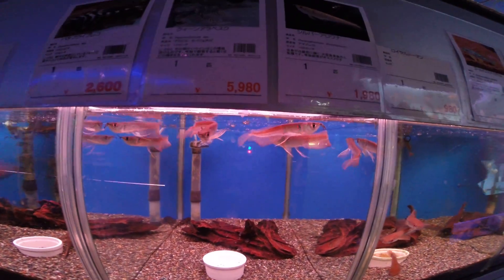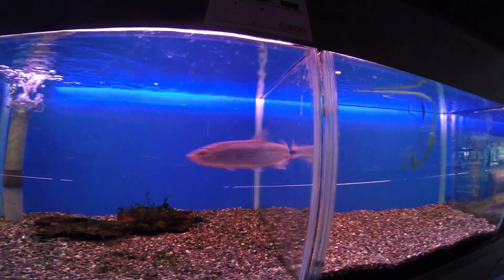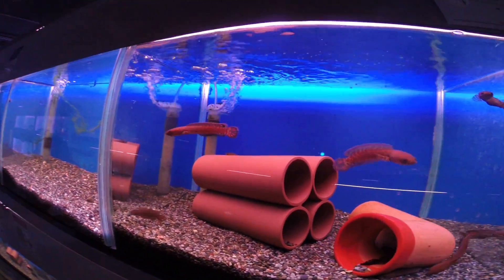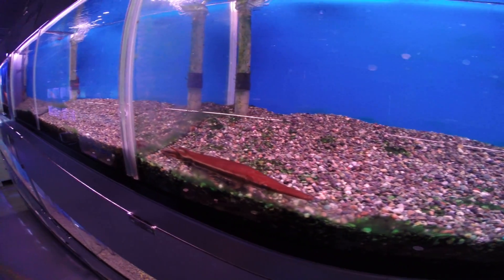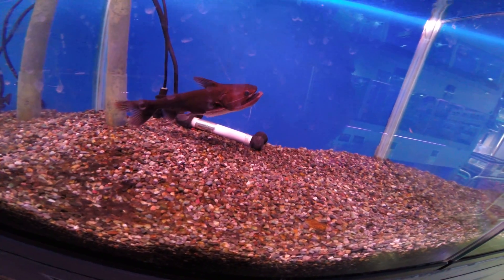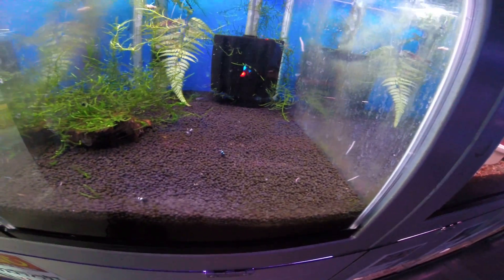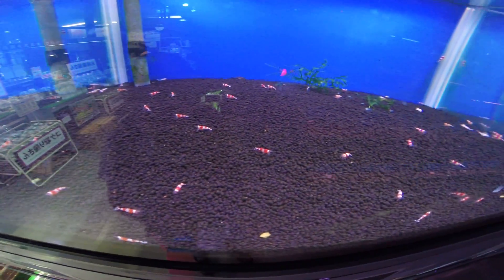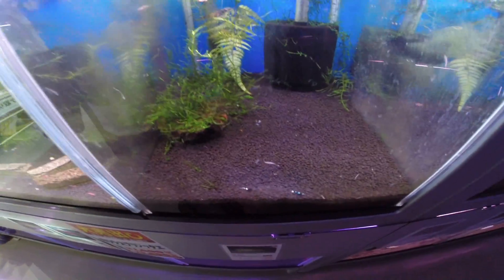6 Paupau Aquagarden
best day playing around in japan